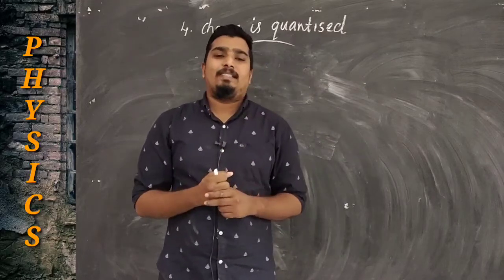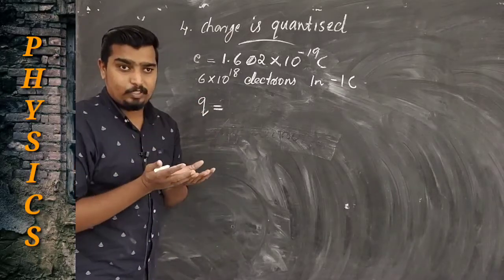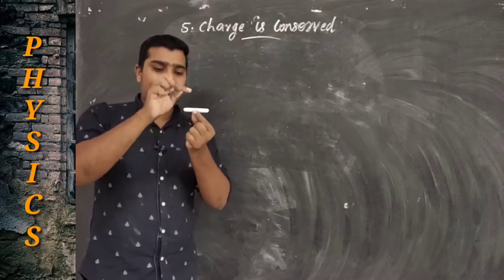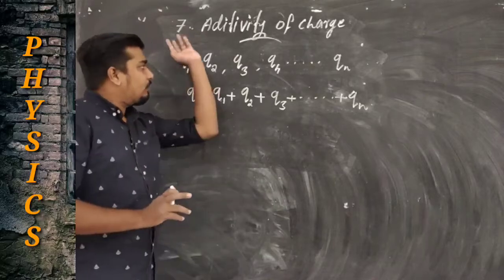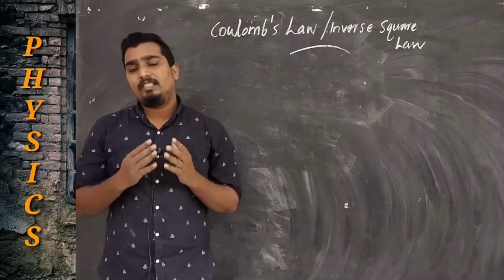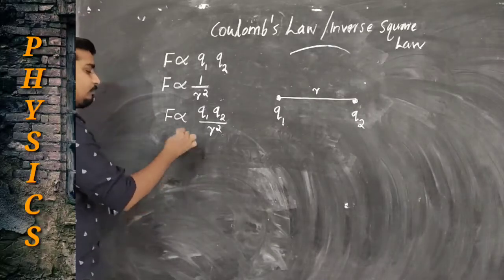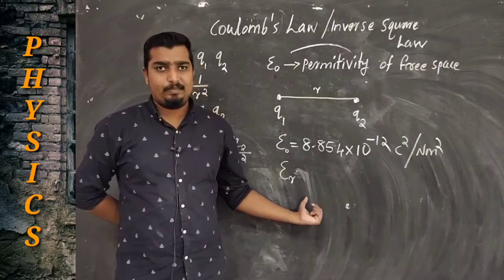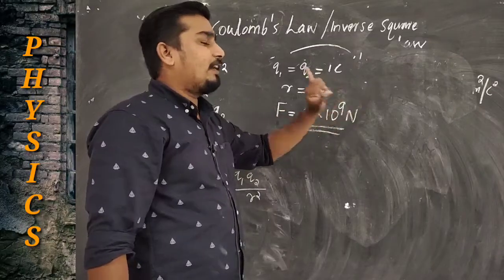Class XII Physics 21-08-2020